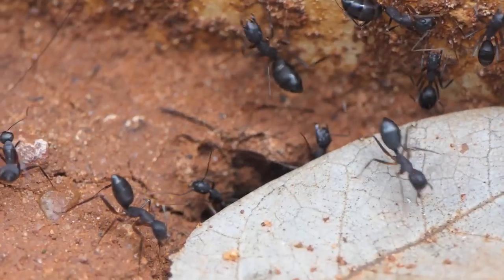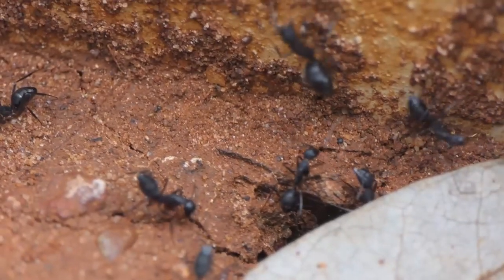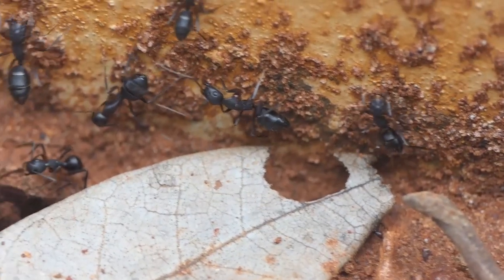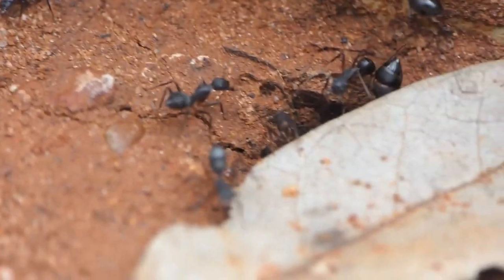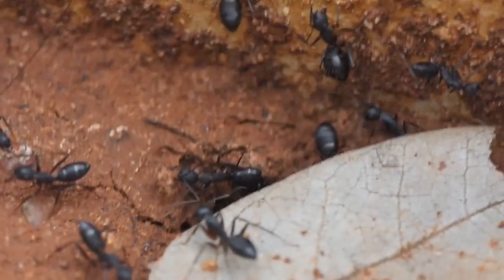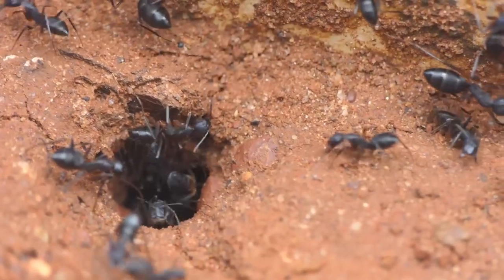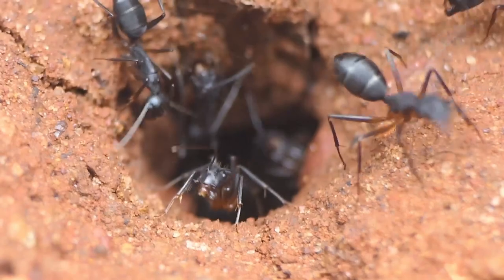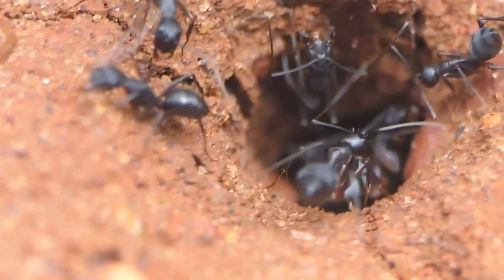Aggressive Camponotus compressus worker ants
We came across these Camponotus compressus worker ants crowded around a leaf. The leaf seemed to be covering something and the ants were behaving very aggressively. We decided to investigate what was under the leaf.
Shot with a Panasonic Lumix DMC-FZ2500/FZ2000 and Sigma Achromatic Macro lens filter.